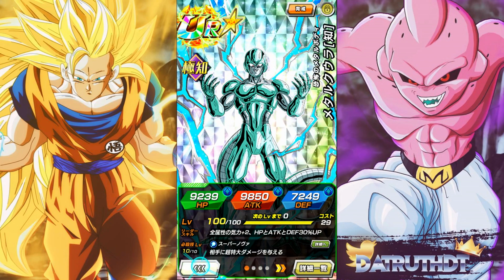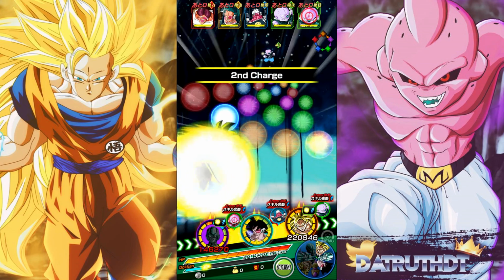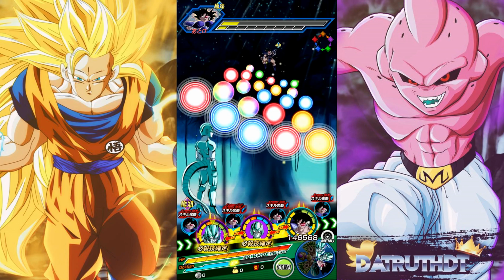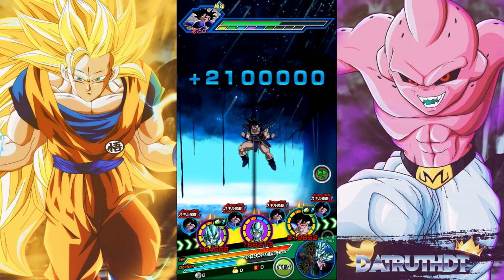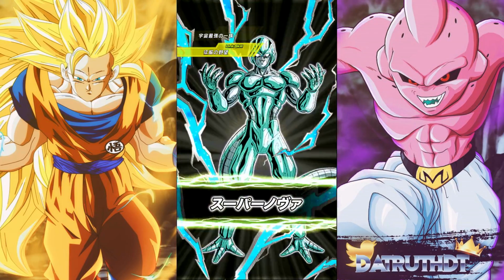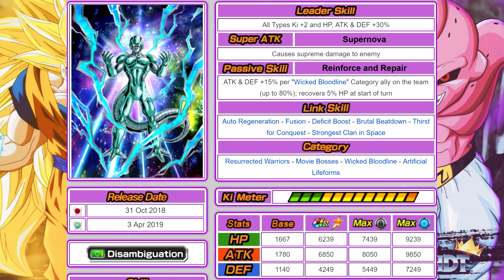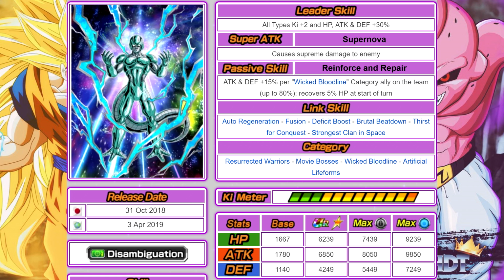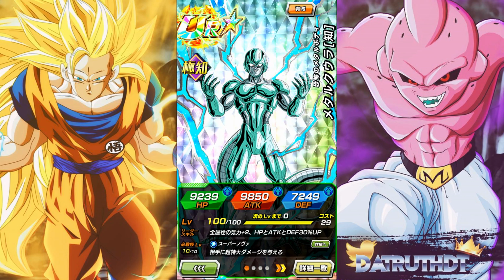DON'T UNDERESTIMATE THESE COOLERS! 100% RAINBOW STAR METAL COOLER INT! (DBZ: Dokkan Battle)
Video Title: DON'T UNDERESTIMATE THESE COOLERS! 100% RAINBOW STAR METAL COOLER INT! (DBZ: Dokkan Battle)